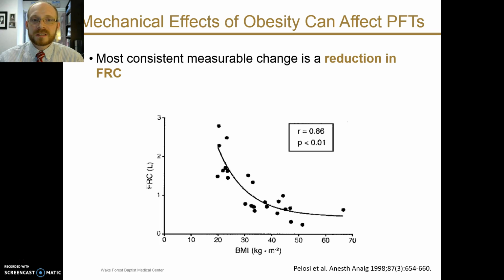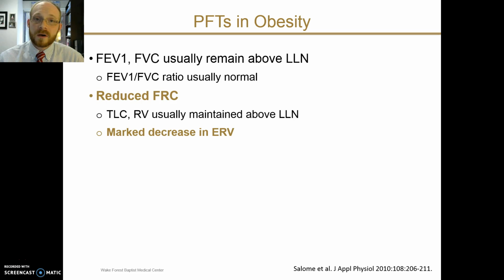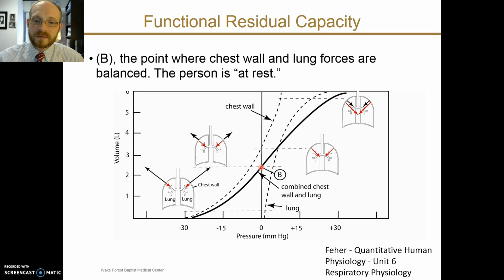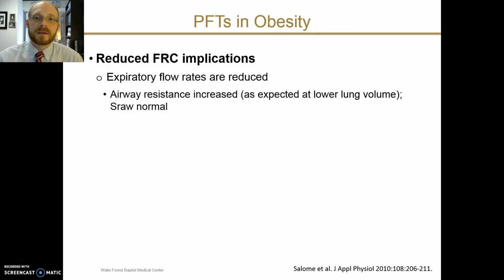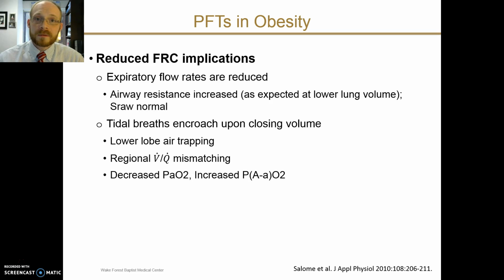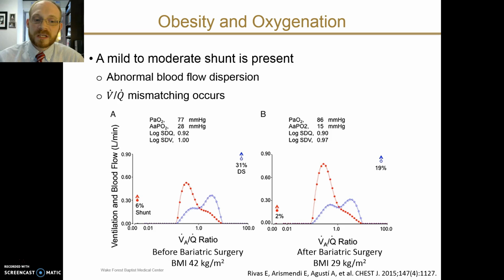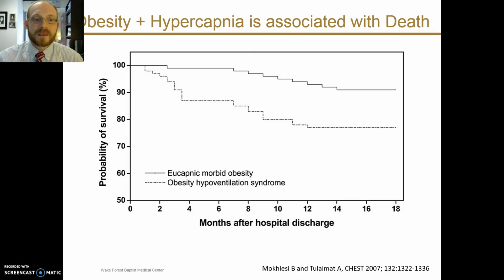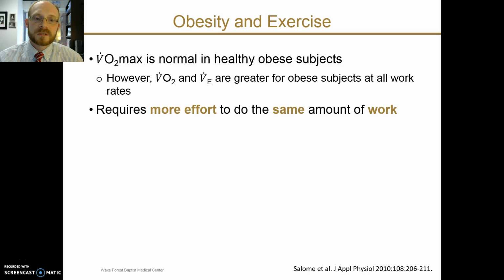Respiratory Physiology and Obesity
An overview of the changes in respiratory physiology that can be seen in obesity, including pulmonary function tests, oxygenation,  hypercapnia, and exercise effects.